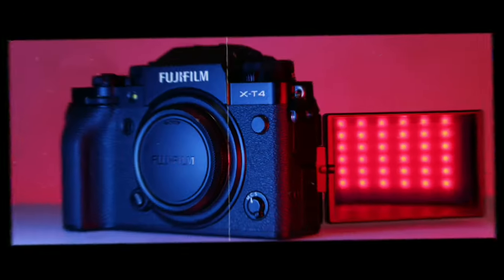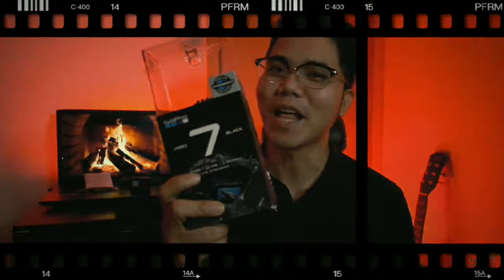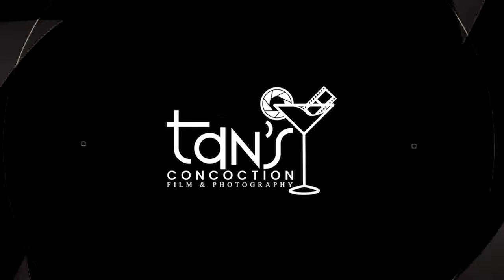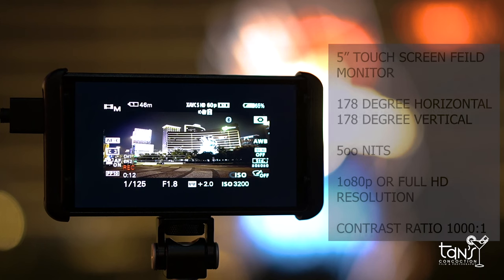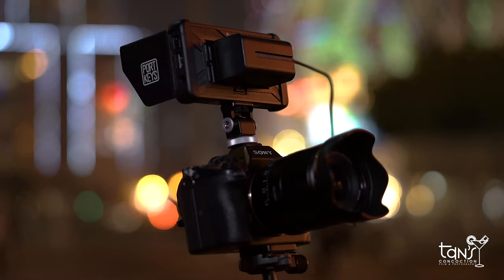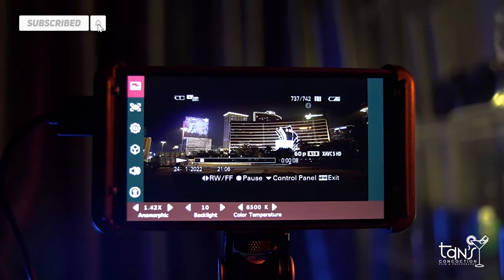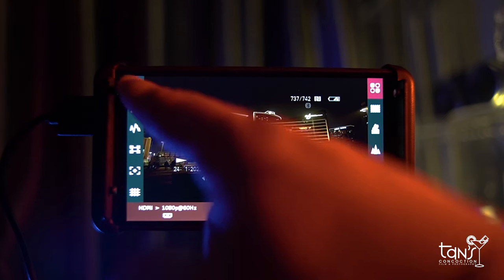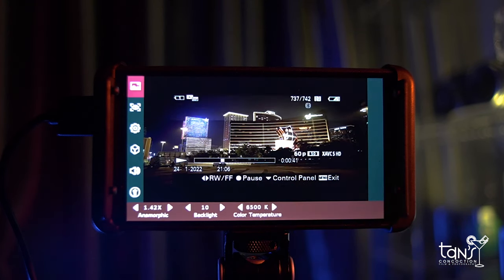PORTKEYS PT5 | VERY AFFORDABLE 10BIT FIELD MONITOR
MY GEAR
SONY A7iii
SONY A7ii
SONY A6400

SHIMBOL ZOLINK 600S

INKEE FALCON